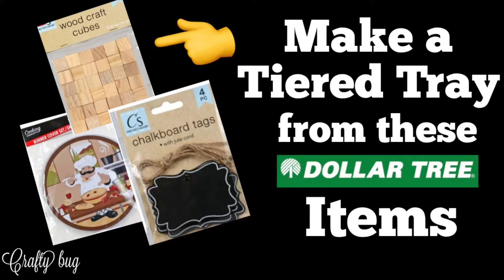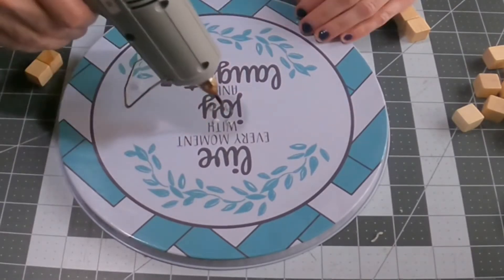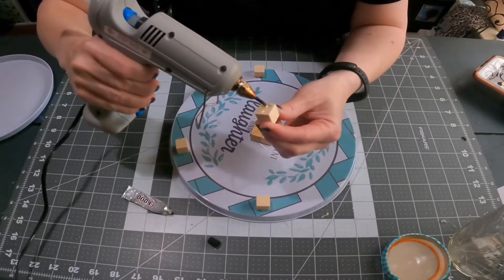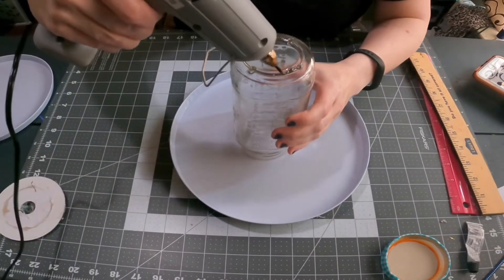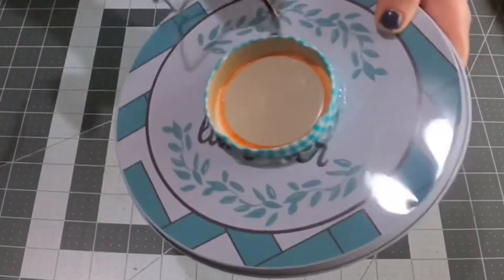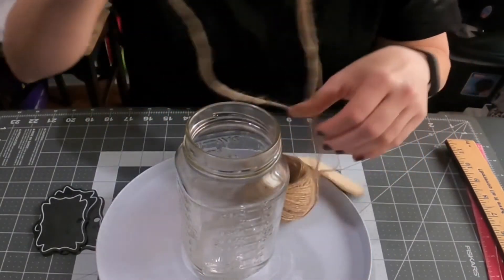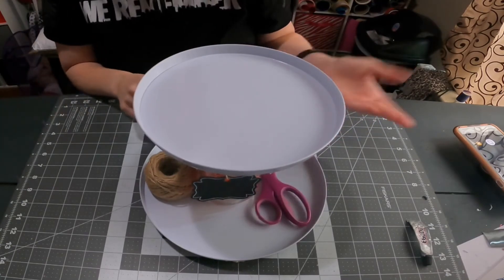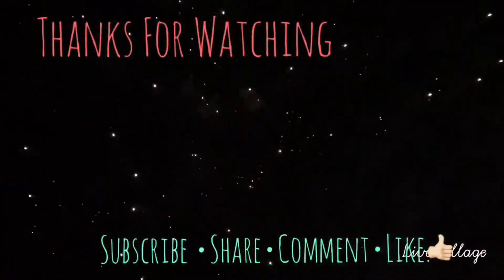Dollar Tree Tiered Tray. DIY tiered tray using Dollar Tree oven burner covers & chalkboard tags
Products:
2 pack oven burner covers
Wooden cubes
Chalkboard tags
Twine
Hot glue
E6000 glue

“ “ camera plus 50 piece loaded bundle
Media mod attachment

Echo show 8 ($50 off right now!!)

Tripod/selfie stick for GoPro/phone

Media Mod for GoPro Hero 9

Ulanzi pocket LED light